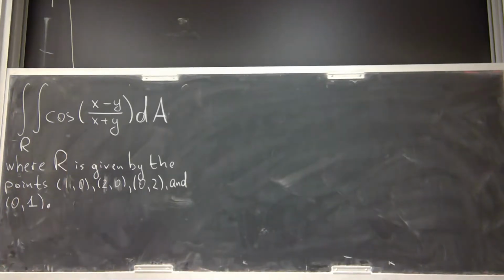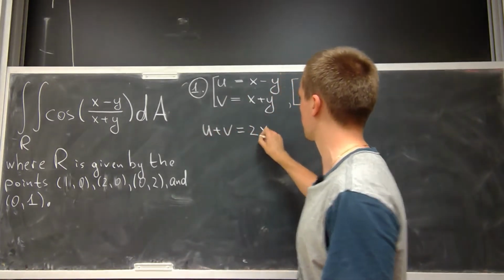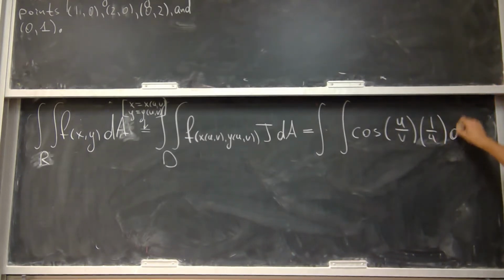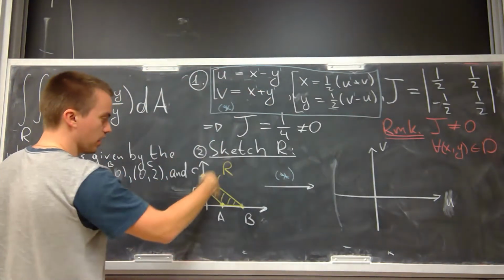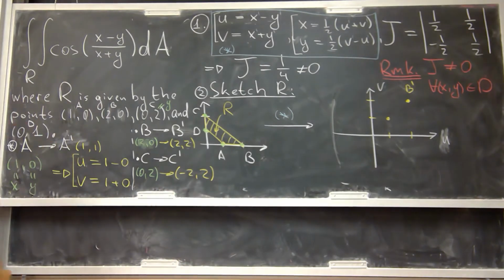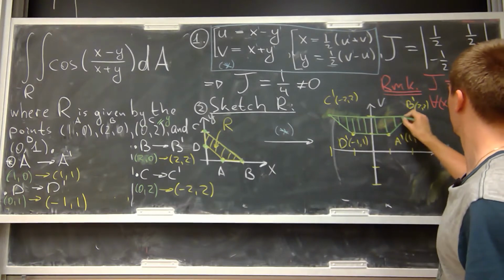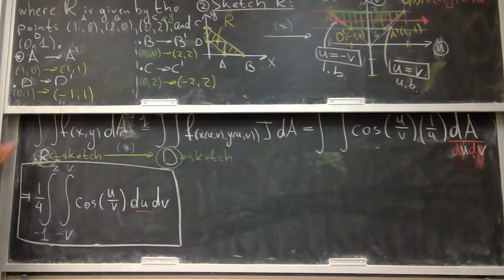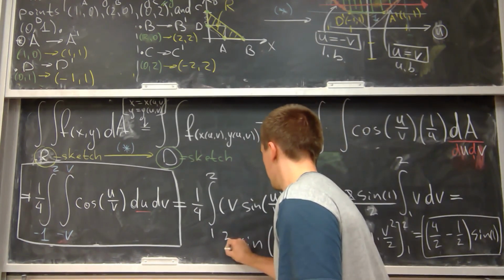Change of Variables Example for Double Integral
In this video, we are going to compute an example for change of variables.